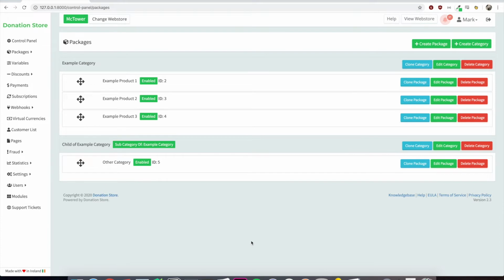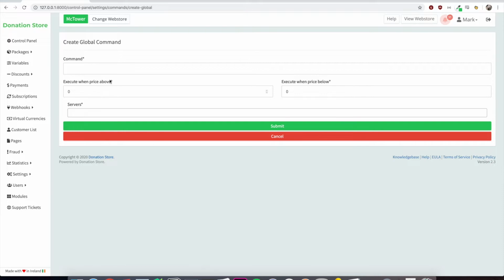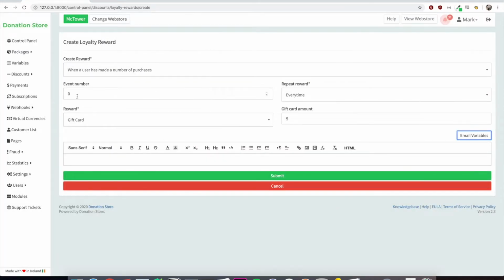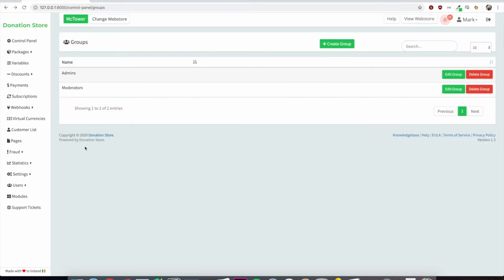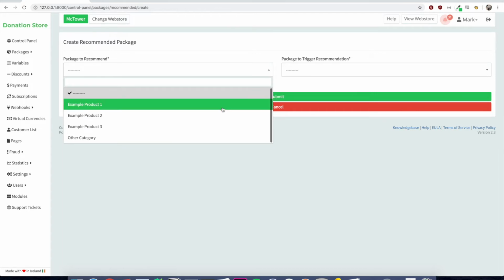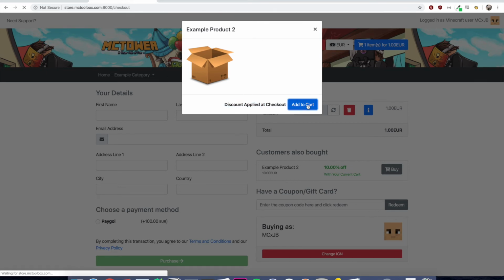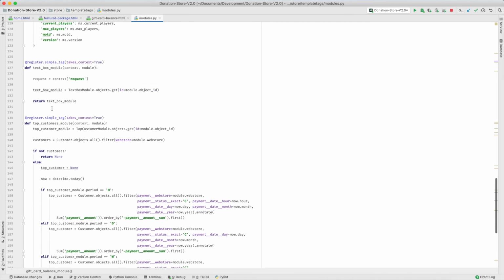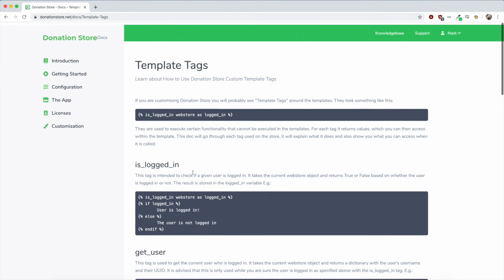v2.3 Announcement & Walkthrough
Take a preview of the newest v2.3 update of Donation Store.